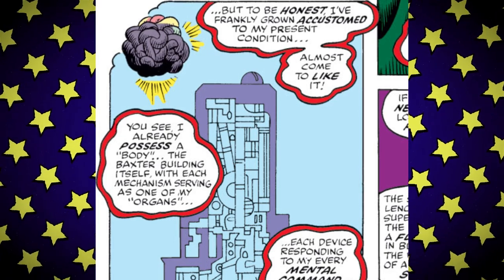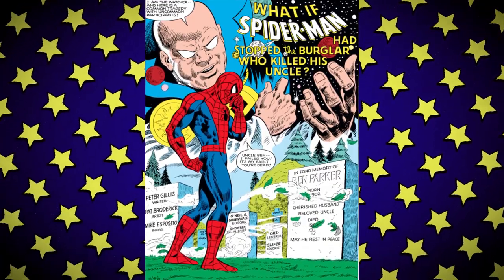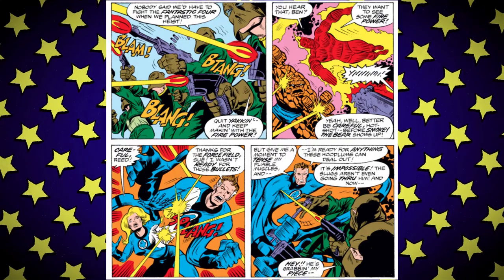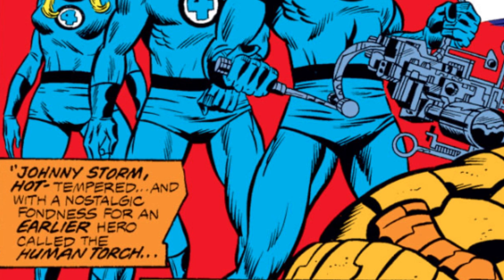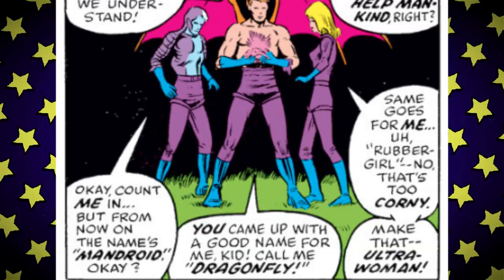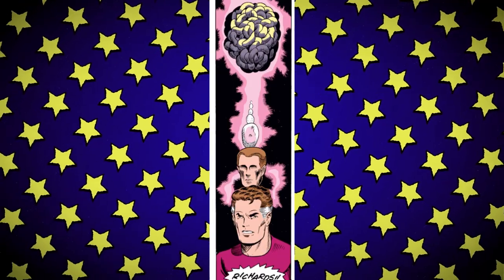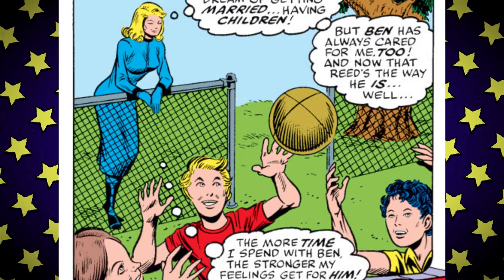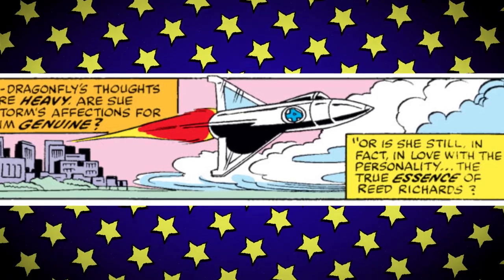Better Powers Needed For The Fantastic Four?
Shop.WizKids.com

There have been many stories made surrounding the multiverse. The concept has yielded some intriguing comics. Marvel Comics had an entire series dedicated to the premise entitled Marvel What If? A series that asked what would happen if things in the main 616 universe unfolded just a little differently. The Fantastic Four, as Marvel's first family, had their fair share of comics in this line. One of the earliest asked the question, what if the team had gotten different powers? The concept of the power swap is given a whole new spin in this classic Marvel adventure. Check it out here on Casually Comics!

Merch!

88 Wyndham St N
Guelph, On, Canada
N1H 6J9